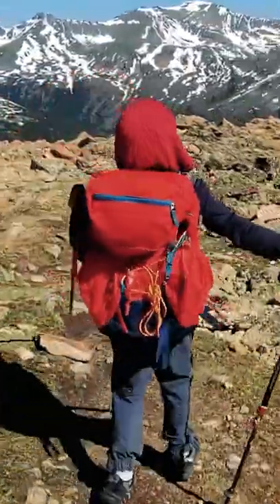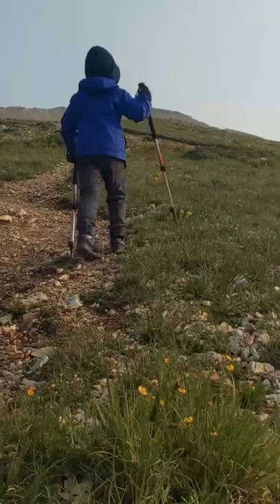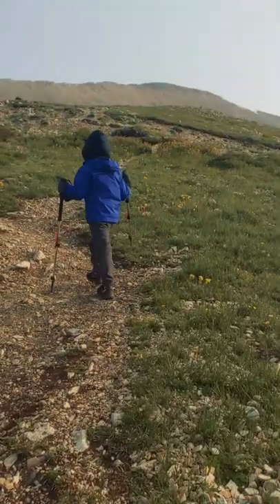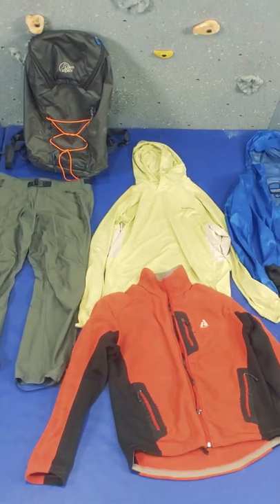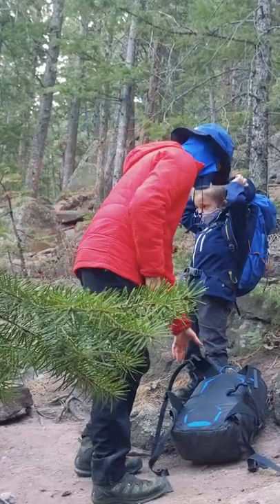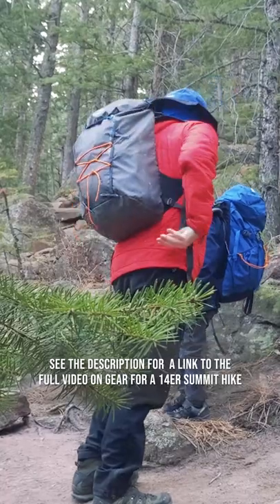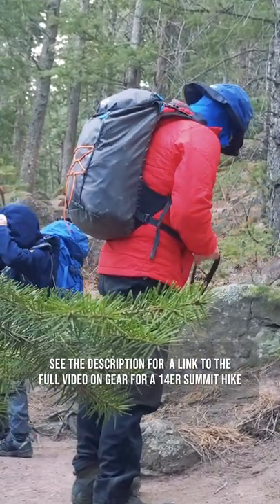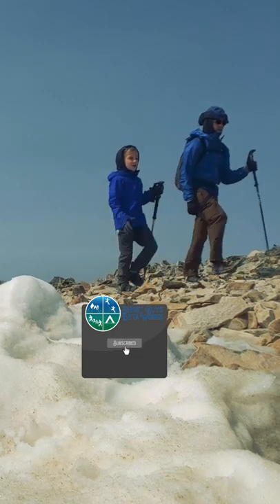Trailer to Full Video of Hiking Gear I Take to Climb a Colorado 14er in the Summer: Loadout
Wanting to hike to the summit of a 14er? Here is a loadout of the equipment I take on a typical summer climb to above fourteen thousand feet.

According to the US Geological Survey, there are 94 named peaks in the United States that stand above 14,000 feet in elevation. 13 of those are above 15,000 feet. That leaves 81 14ers. Well more than 60 of them are non-technical. While the Alaskan and Washington 14ers are glaciated and require ropes, almost all of the California and Colorado 14ers can be hiked or scrambled (depending on route and level of comfort) and do not require technical rope skills.

The full video is the second part of a series to help beginner mountaineers plan for and climb their first 14er or early 14ers. The series covers fitness, gear, planning/logistics, and acclimatization.